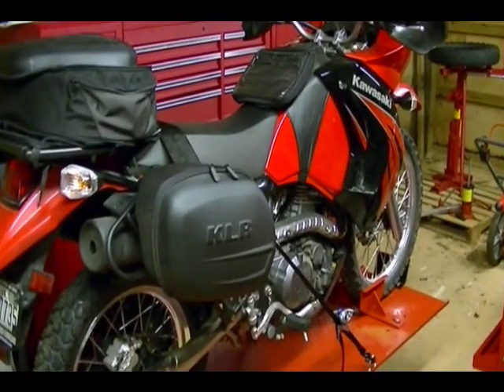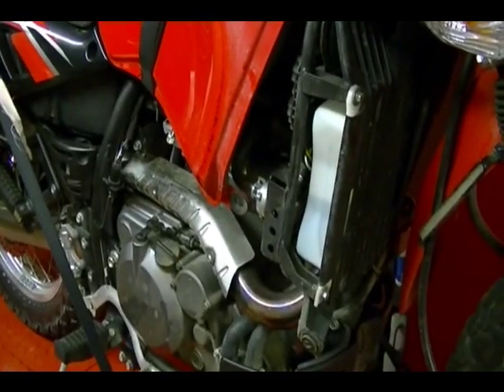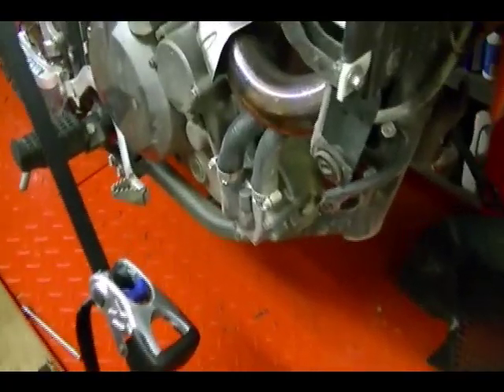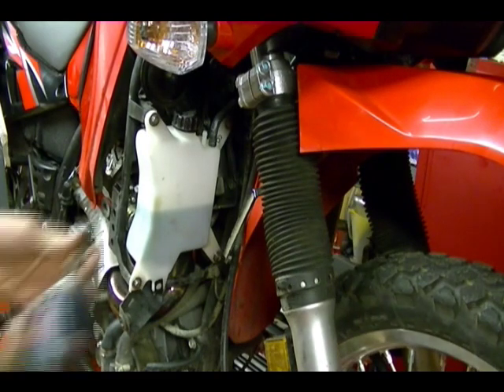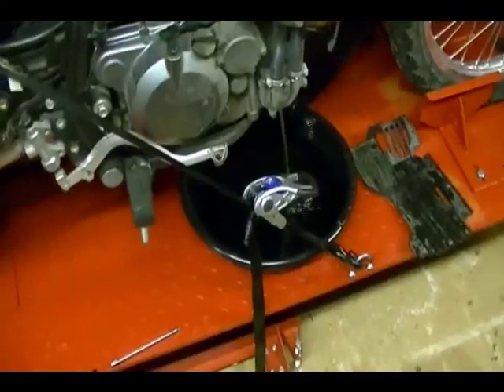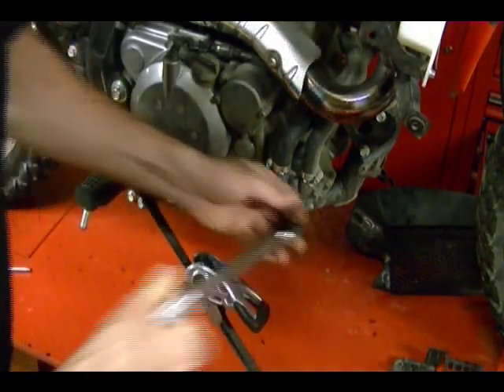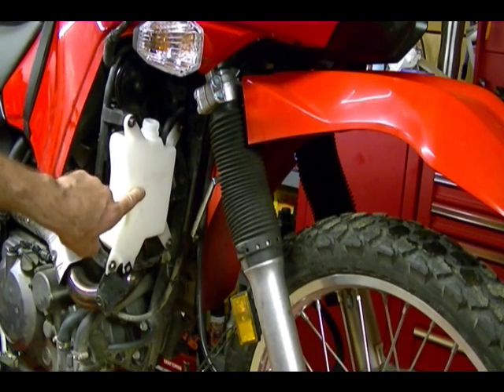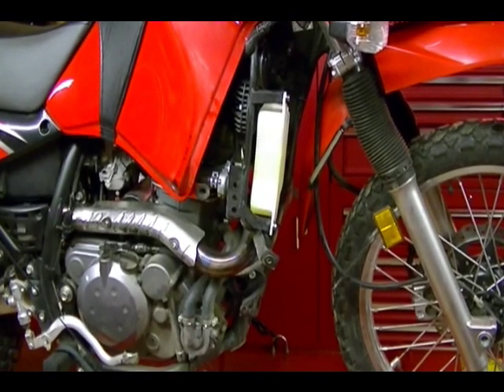Motorcycle Repair: How to Replace the Motorcycle Coolant on a 2009 Kawasaki KLR 650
Engine coolant will lose its ability to protect the engine and cooling system over time, so changing the coolant should be part of every water cooled motorcycles maintenance. Kawasaki recommends changing the coolant on the 2009 KLR 650 every 24,000 miles or 3 years, which ever comes first. The coolant should be Ethylene Glycol based with anti-corrosion inhibitor and be approved for use in aluminum engines.

To replace the coolant on the 2009 Kawasaki KLR 650, place the bike on a level surface and do the replacement with the bike cold. Remove the right lower fairing, black panel in front of the coolant reservoir, and the skid plate. Removing the skid plate with provide access to the coolant drain plug. Remove the drain plug and radiator cap and allow all the coolant in the engine/radiator to drain out of the bike. Remove the 4 bolts, over flow hose and cap from the coolant reservoir. Tip the reservoir over to remove all the coolant. Now, get some fresh water and pour it into the reservoir and radiator and flush the coolant system. Allow the fresh water to drain out of the coolant system by tipping over the reservoir to remove the fresh water. Secure the coolant reservoir to the bike, and reinstall the over flow hose. Reinstall the drain plug and tighten to 78 in. lbs. Mix your Ethylene Glycol based coolant with water, so the final mixture is 50 percent water and 50 percent coolant. Fill the radiator with the 50/50 coolant mixture until the level of coolant is at the bottom of the radiator fill tube, and fill the reservoir to the full line. Reinstall the radiator cap and lean the bike over from side to side to purge any air that may be in the coolant system. Remove the radiator cap and check the coolant level, and add coolant if it is low. Reinstall the radiator cap and start the motorcycle and let it run for 30 seconds. Recheck the coolant level and add coolant if it is low. Check for any coolant leaks especially around the drain plug. Reinstall the skid plate, plastic cover for coolant reservoir, and lower right fairing.

Tools Used:
- 8mm socket, ratchet and extension
- Phillips Screwdriver
- Torque Wrench for Inch Pounds
- Plyers
- Straight Screwdriver